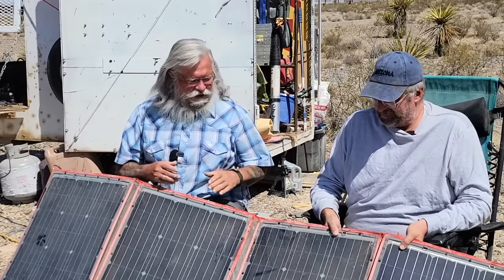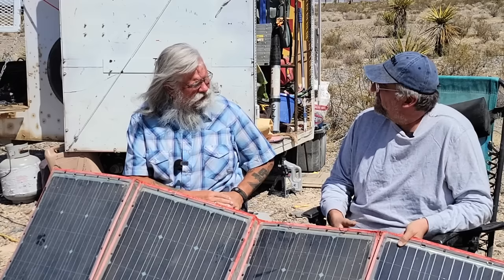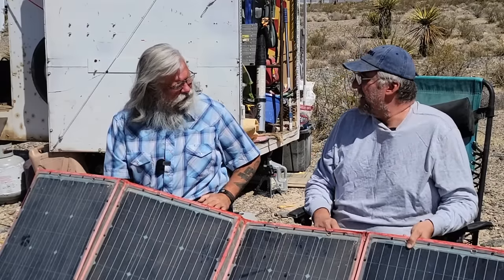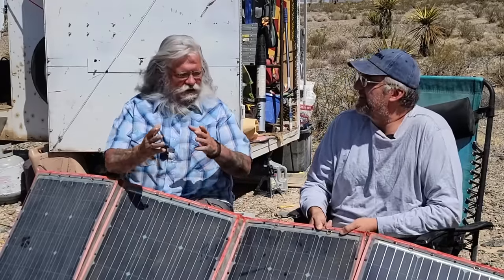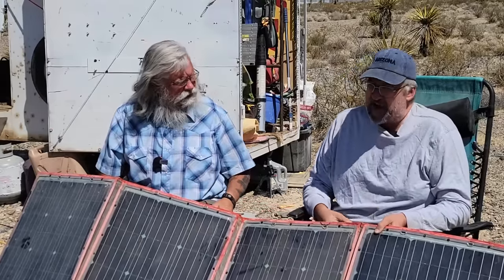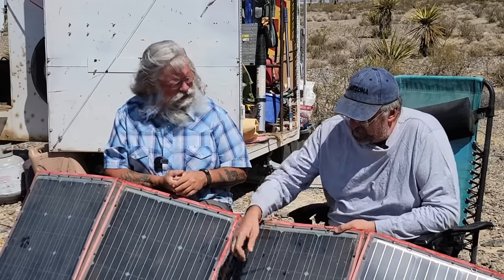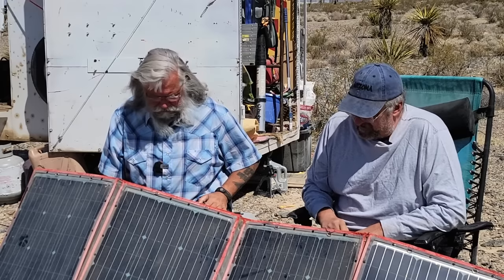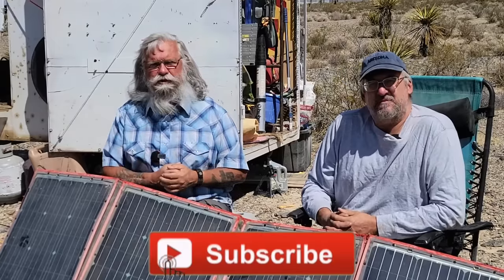Long Term Review of Dokio Portable Solar Panels!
Today we are doing a long term review of the Dokio Portable Solar Panels. My freind Tim talks to us today about what his experience has been with this set of Dokio portable panels. It seems he has had some issues with the long term wear of these panels.

~Power Stations
~12V Batteries
~Portable Solar Panels
~Hard Solar Panels
~Gas and Dual Fuel Generators
~Air Conditioner Units
~Pop Up Tents